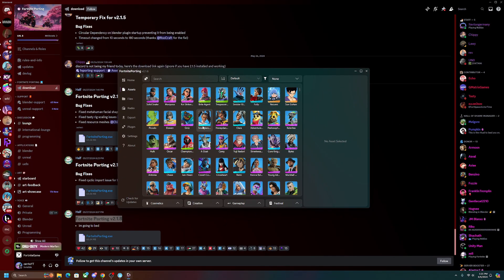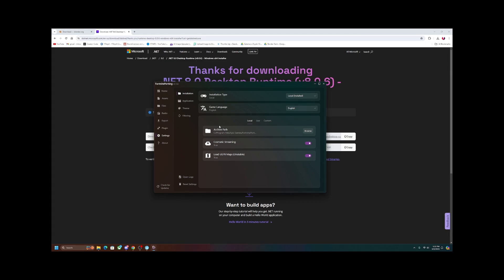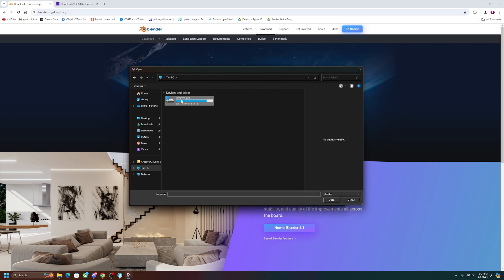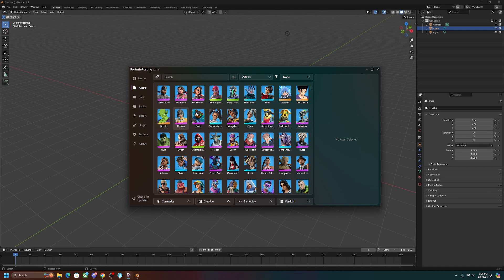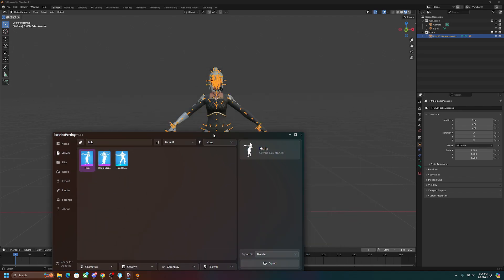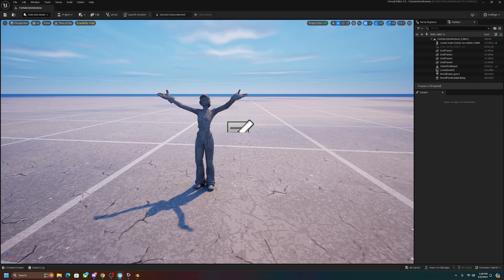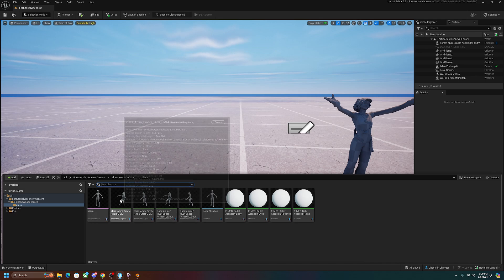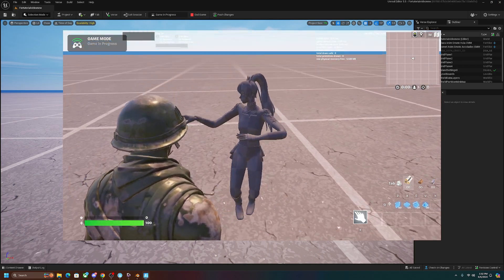How to IMPORT any FORTNITE EMOTE into UEFN | Blender/UEFN tutorial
Use Code ZRK

In This Video I will Teach You How to Utilize Blender, Unreal Engine, and Fortnite Porting in order to be able to animate any Fortnite skin easily and for free. This Tutorial can be for beginners or those with experience. You can use this skill to make good Fortnite Thumbnails, immersive Fortnite Creative maps, or just for fun!

Time Stamps:

0:00 - intro
0:12 - Fortnite Porting
0:38 - Desktop Runtime
1:00 - Find Fortnite
1:31 - Get Blender
1:38 - Connect Blender to Fortnite Porting
2:48 - Choose your skin
3:25 - Animating the skin
4:04 - Exporting Animation
4:39 - Import into UEFN
5:27 - Preview Animation
5:55 - In-Game Look
6:21 - Outro